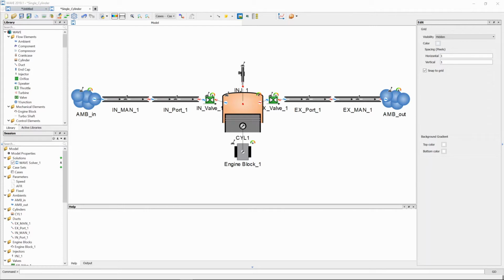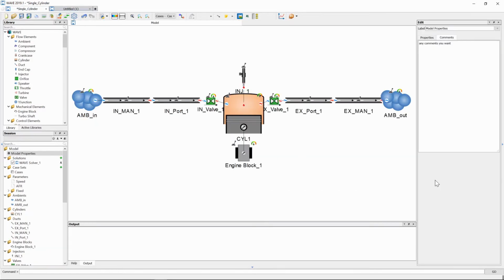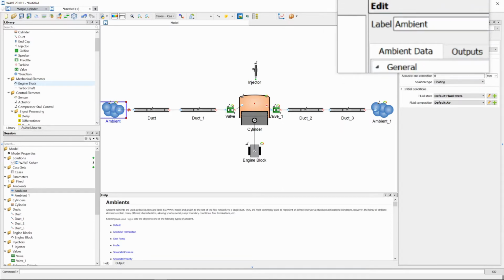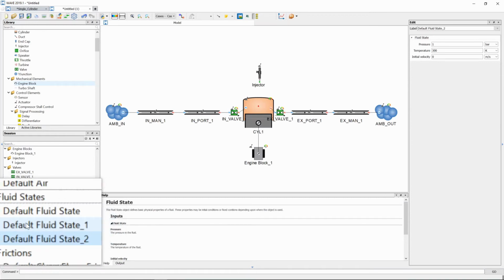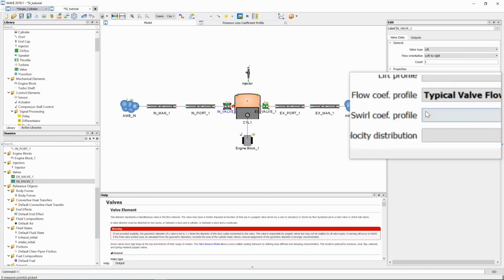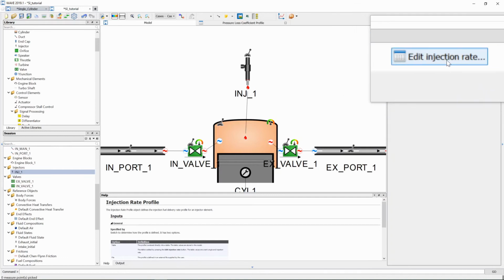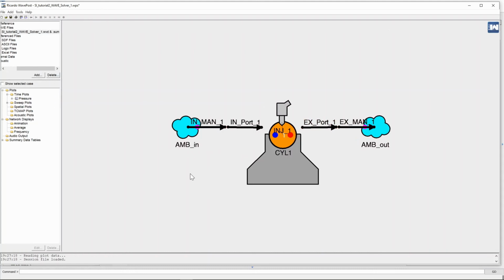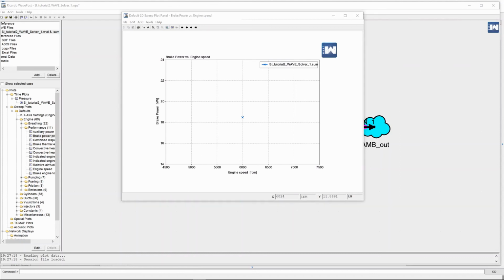How to simulate a one cylinder engine in Ricardo WAVE | Introduction to Ricardo WAVE | Tutorial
Introduction to Ricardo WAVE as well as a beginner's tutorial on how to simulate a one cylinder engine in Ricardo WAVE.

00:00 Intro
00:30 How to navigate Ricardo WAVE
03:32 Building the engine model on the canvas
06:43 Changing engine object geometry values
08:58 Changing initial conditions
10:49 Creating sub-model for combustion
11:27 Creating variable for engine speed
12:12 Enter valve characteristics
14:35 Injector characteristics
16:10 Adding result plots
17:00 Run the model
17:47 Switching to WavePost post processor
18:30 Accessing the results

This is an introduction to Ricardo WAVE and a beginner's tutorial on how to simulate a one cylinder engine in Ricardo WAVE. The first part of the video focuses on getting you familiar with the interface of Ricardo WAVE and how to navigate the different sections of the engine simulation software. The second part of the video is a step-by-step tutorial on what to do when you want to simulate a one cylinder SI engine in Ricardo WAVE. The video ends off with a tutorial on how to use WavePost to look at the results from the one cylinder petrol engine simulation.
tralal

CONTENT CONTRIBUTIONS:
○ Ricardo WAVE User Manual